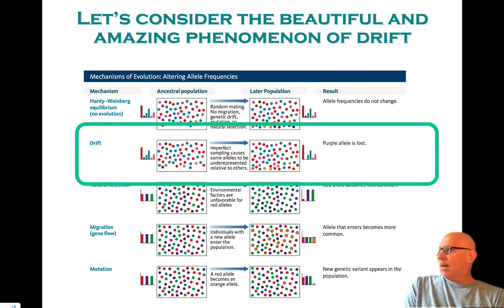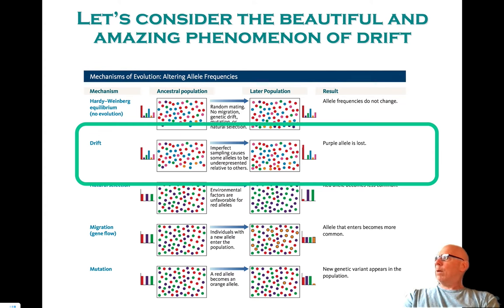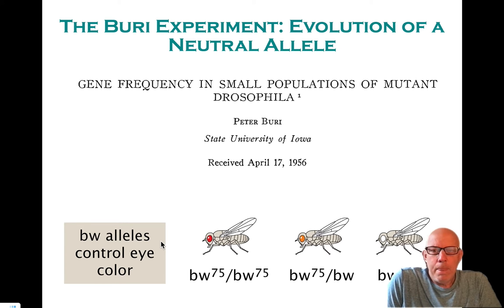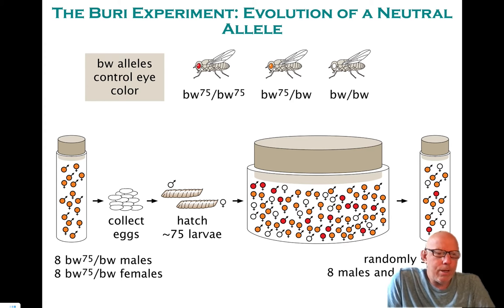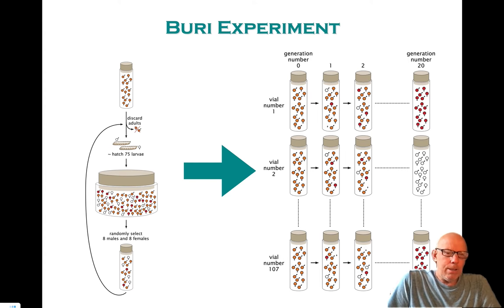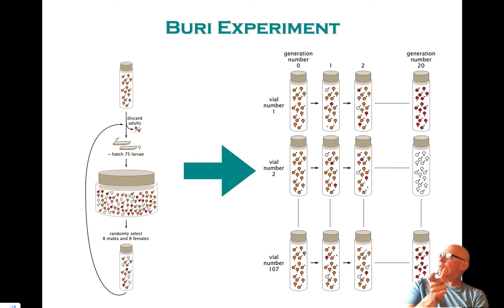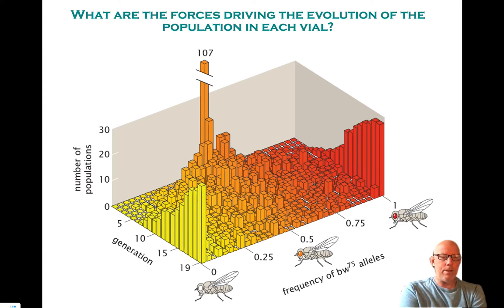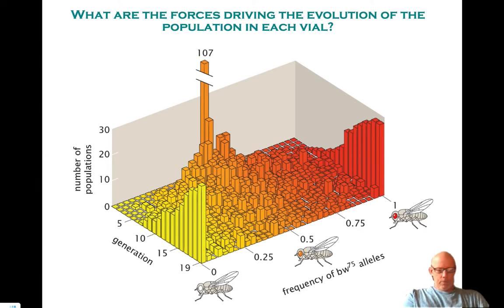PopGen: Genetic Drift, Wright–Fisher